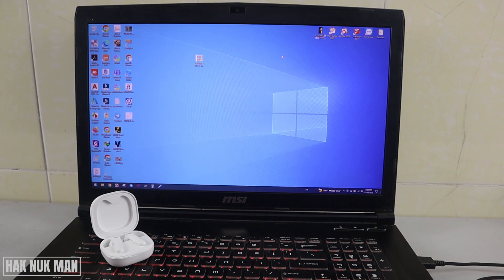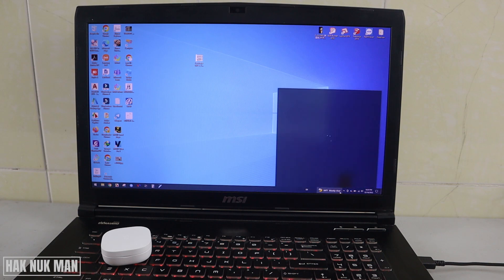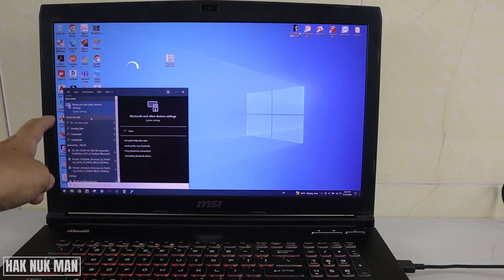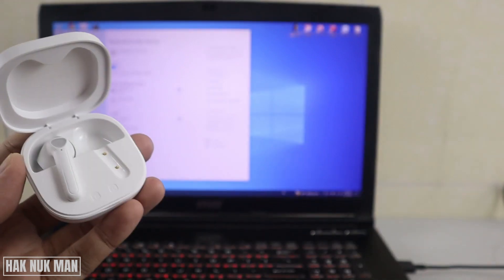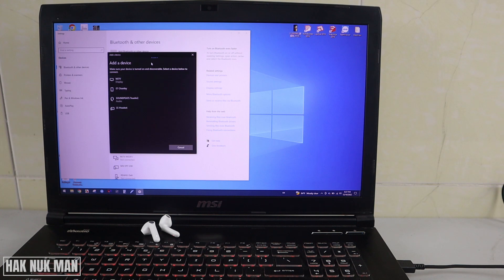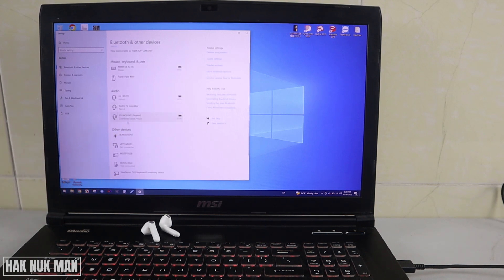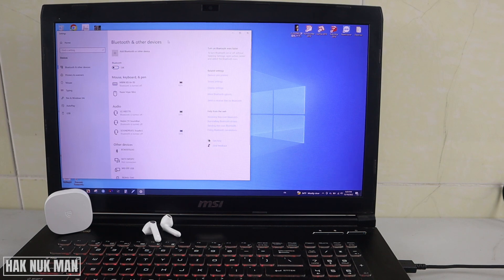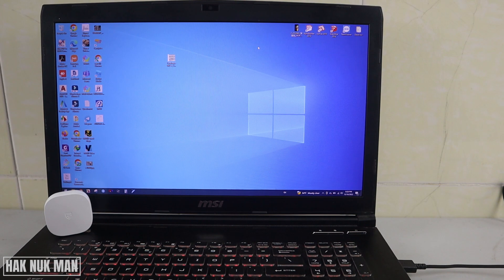How to Connect Bluetooth Earbuds to Laptop Windows 10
If you want to connect your Bluetooth earbuds to your laptop. This video will guide you where you can turn on your laptop Bluetooth and connect to your earbuds. Just make sure that your laptop has the Bluetooth function.

Soundpeats Trueair2 Basic Control Functions | Control Your Headphones